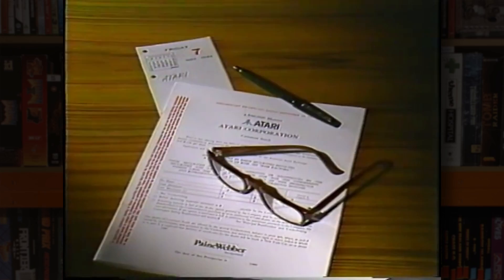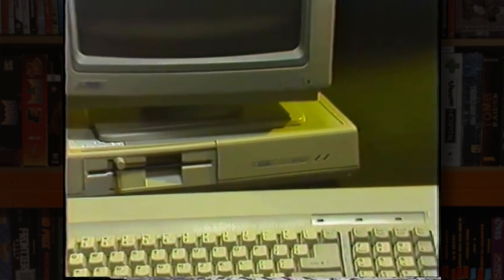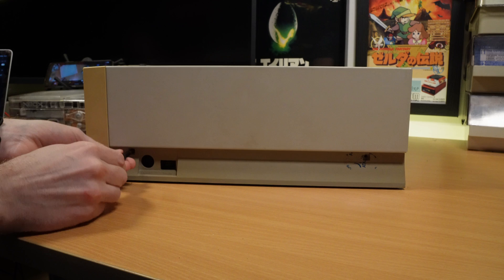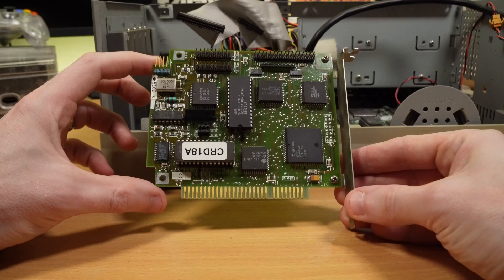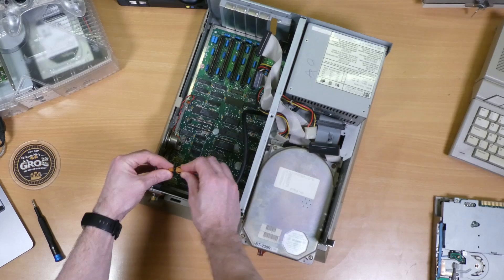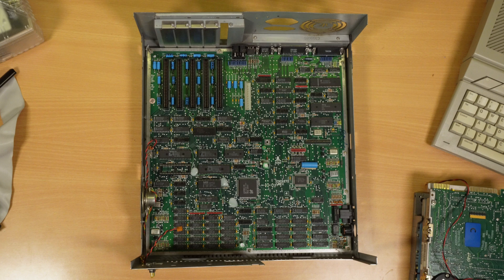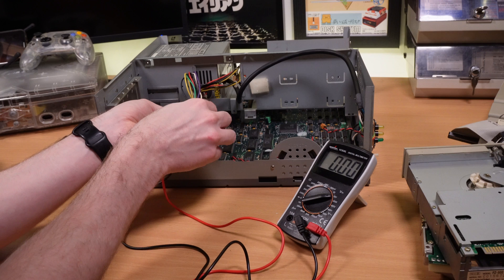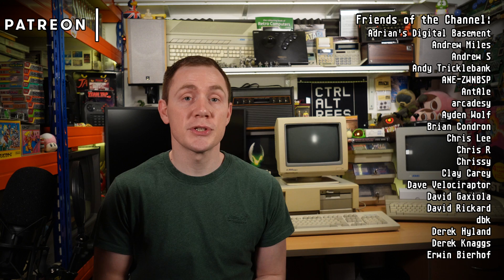Jack Tramiel vs. IBM - The Atari PC Story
At CES 1987, Atari launched the IBM compatible PC1, quickly followed by the PC2, PC3, PC4 and - you guessed it - the PC5. Bringing the company back from the brink in true Tramiel style, these rare machines are unique and interesting takes on the original IBM formula and highly rare and collectable today. So let's learn about an important slice of retro computing history and restore an original Atari PC3, with matching keyboard and original monochrome monitor!

for additional footage of the PC1 - and also big thanks to the wonderful for your amazing voice acting talents.

Endzs
Karl Bate
Kevin Leah
Mark 'Kurbeco' Simpson

Cornelio - Feriado
Future Joust - Powerwalkin'
Experia - Eyes On The Podium
Matt Large - Coffeehouse by Large
Ash Nino - It's Voodoo
Sarah, The Illstrumentalist - It's Up To You (Me)
The New Fools - Lost In The Right Direction
Dusty Decks - Stone Cookies